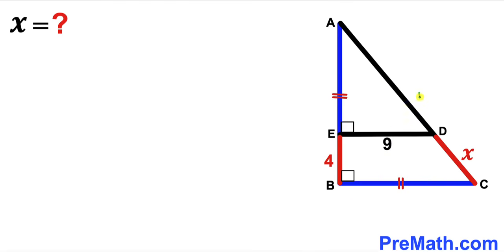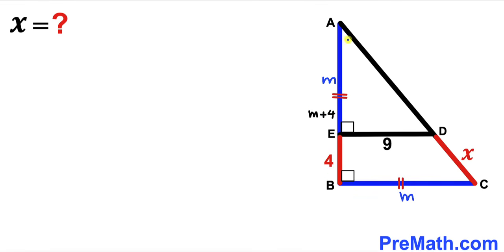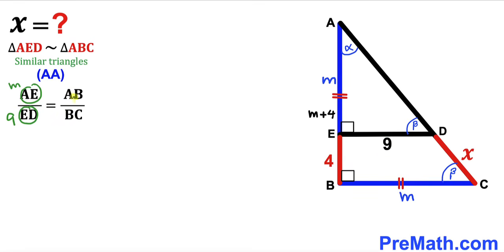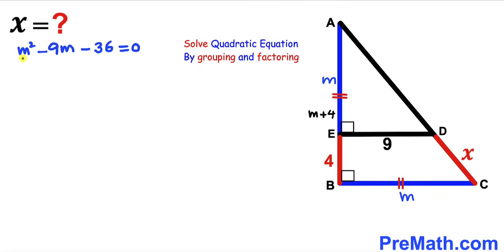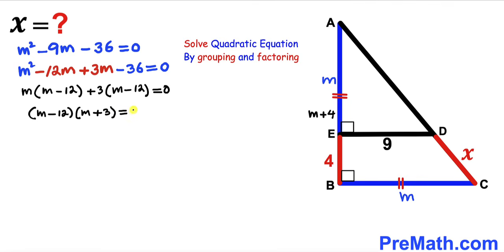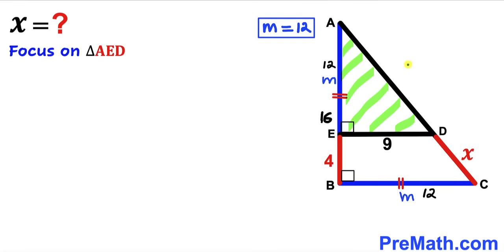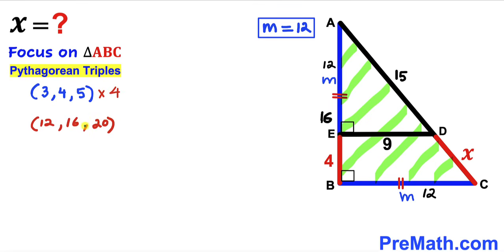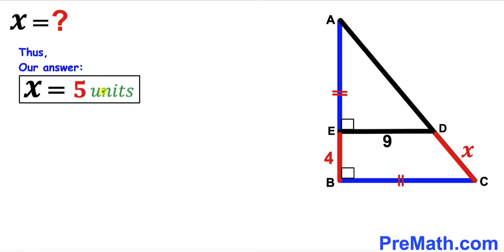Can you find the length X? | (Triangles)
Learn how to find the length X. Important Geometry and Algebra skills are also explained: Pythagorean theorem; Similar Triangles. Step-by-step tutorial by PreMath.com

blackpenredpen
math olympics
olympiad exam
math olympiada
British Math Olympiad
olympics math
olympics mathematics
Number Theory
mathcounts
math at work
Pre Math
Olympiad Mathematics
Olympiad Question
Geometry
Geometry math
Geometry skills
Right triangles
imo
Competitive Exams
Competitive Exam
Calculate the length AB
Pythagorean Theorem
Right triangles
Intersecting Chords Theorem
coolmath
my maths
mathpapa
mymaths
cymath
sumdog
multiplication
ixl math
deltamath
reflex math
math genie
math way